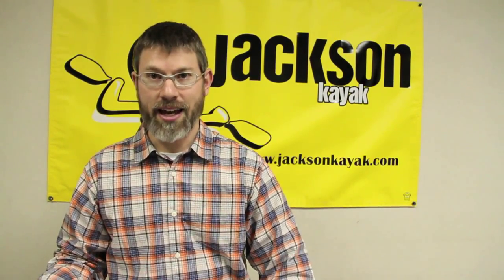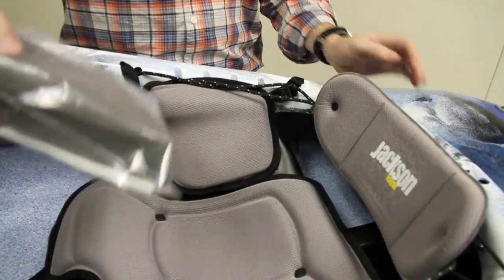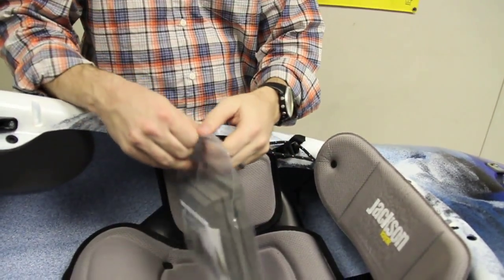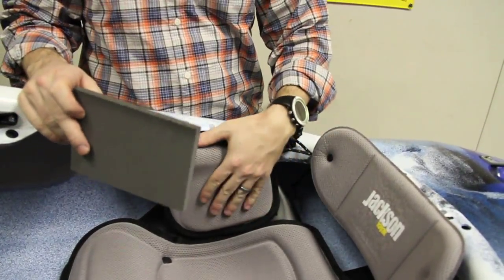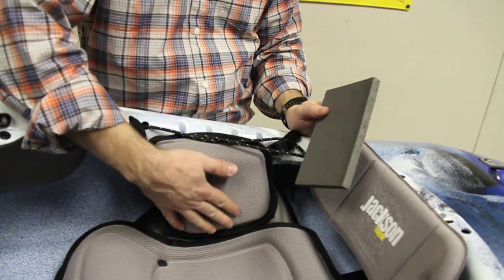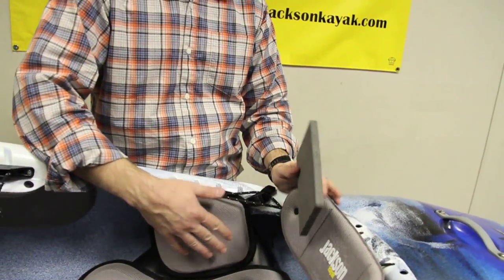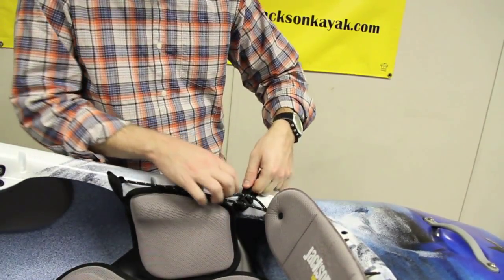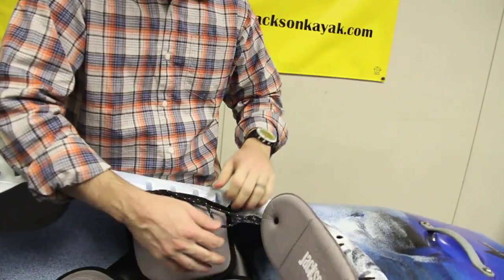Using Your Hip Pads